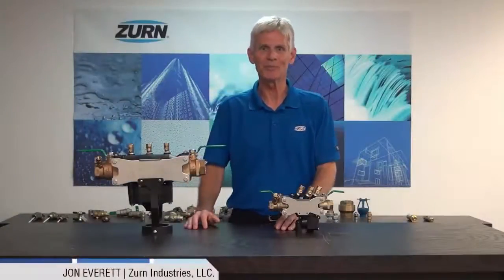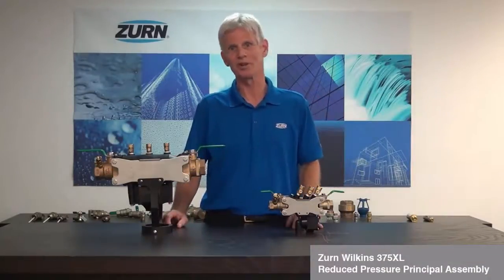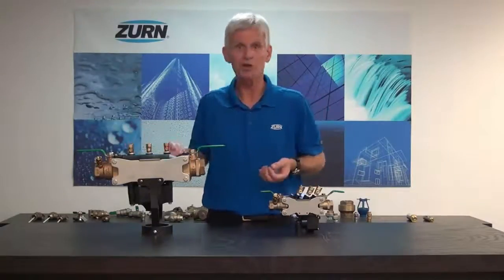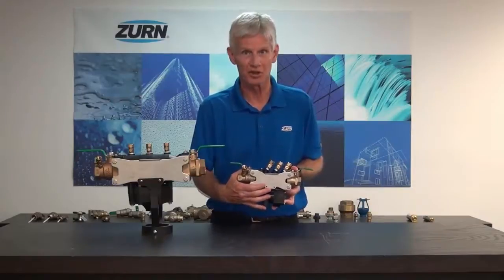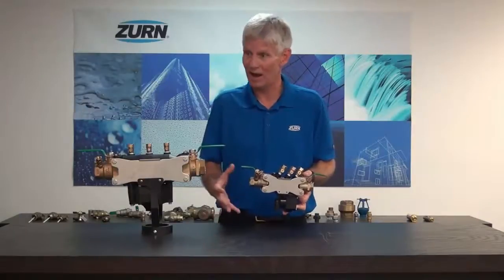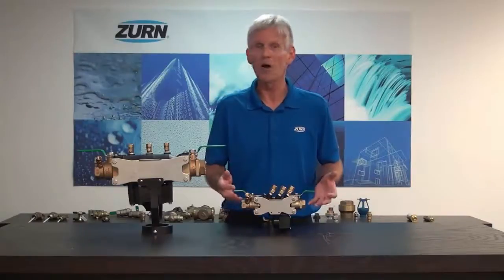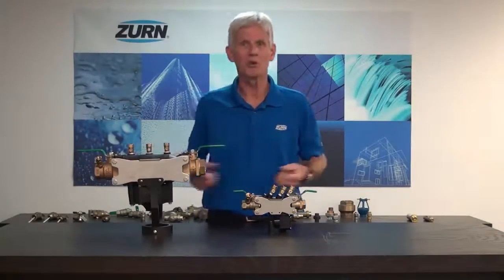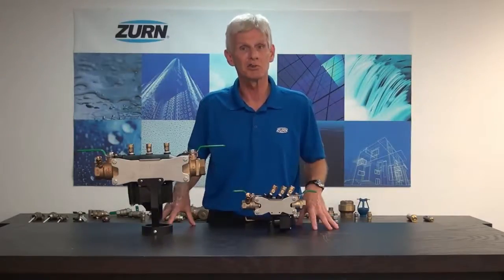Recent Updates to the Zurn Wilkins 375XL Reduced Pressure Principle Assembly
You had questions, comments and concerns, and we have listened! Watch our team explain recent updates we made to the Zurn Wilkins 375XL reduced pressure principle assembly backflow preventer.